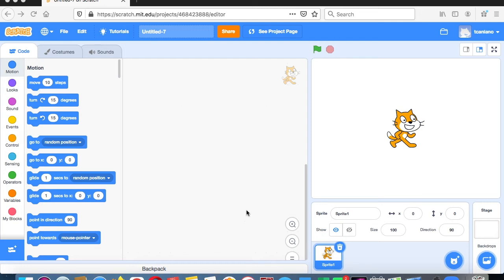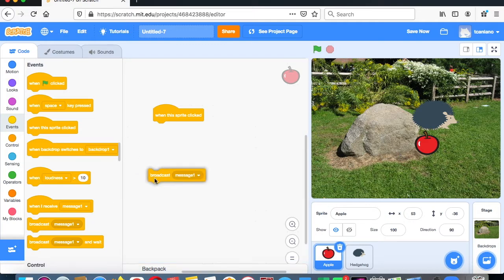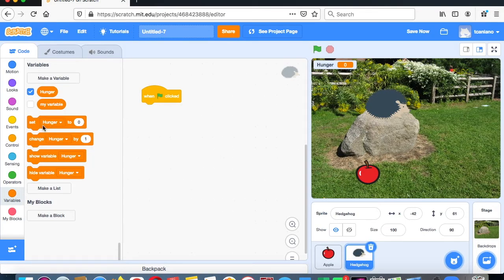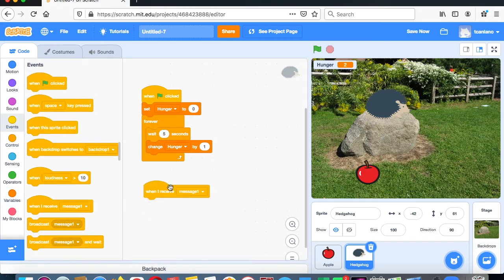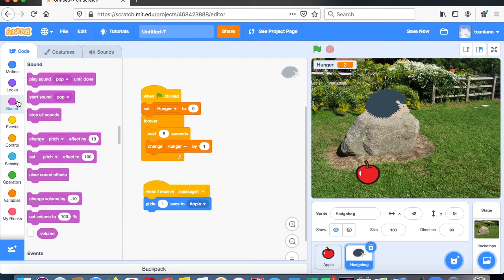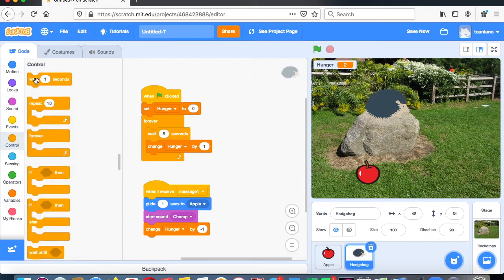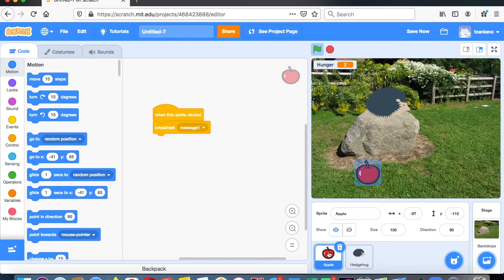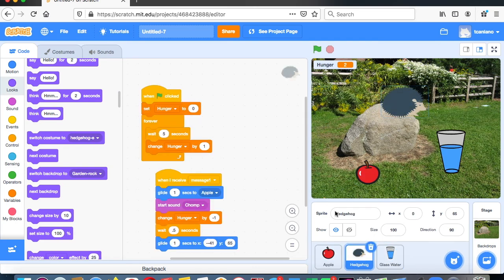Scratch Virtual Pet